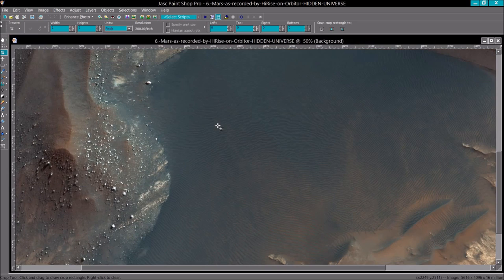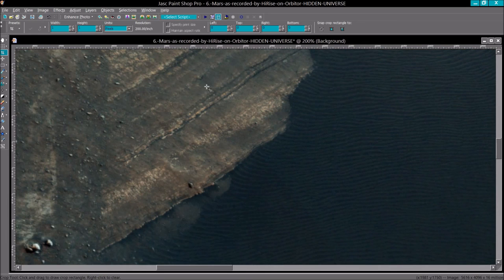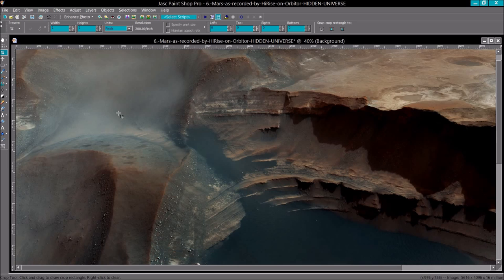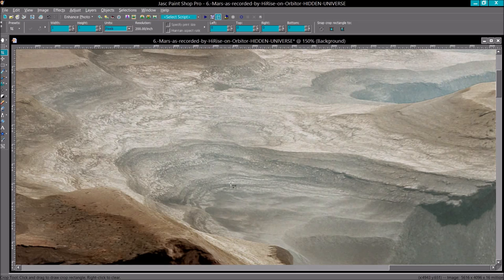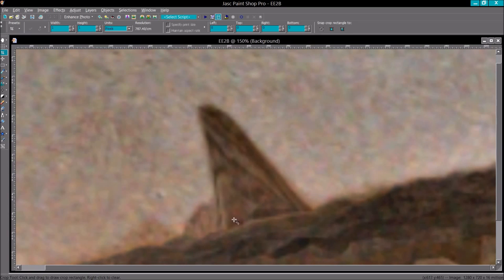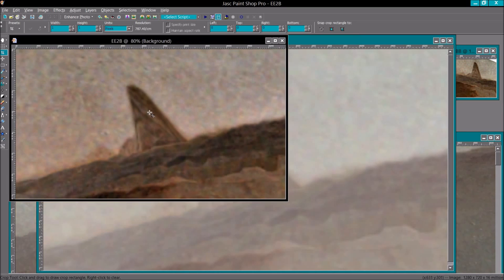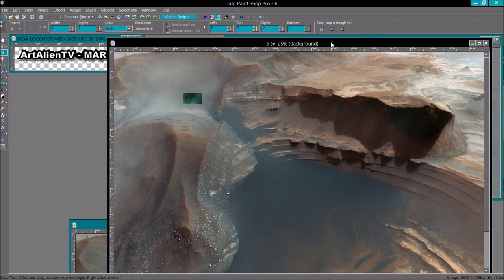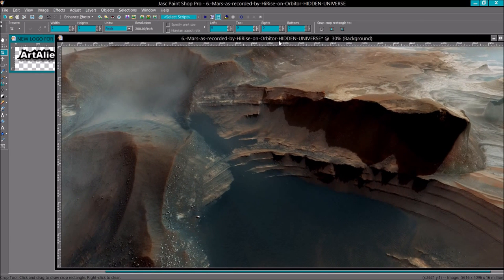MARS MONOLITH - & PYRAMID BUILDINGS by Lake Water. ArtAlienTV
🧐 " What may be a huge obelisk or tower structure on Mars with some other building structures above a nearby lake in this high quality HiRISE image from the Mars Orbiter. There seems to be a reflection of the large rock overhang on what looks like liquid water here.
Also some water steam rising up from possible geothermal hot spring activity.
A really stunning image to look at - well worth downloading.
There are a lot more building foundations in this image - see if you can find them! A possible opencast salt mine as well? Or is it a large deposit of chalk? (calcium carbonate) If so it would prove past marine life on Mars ".

Discovered by ArtAlienTV and first published on YouTube Aug 14, 2014.

Wealth of Evidence - ArtAlienTV

With now hundreds of clear Mars alien humanoid and animal remains, dozens of wrecked boats, aircraft and vehicles with carved and manufactured artefacts discovered in recent months ArtAlienTV and other notable Mars anomaly channels now have what seems to be indisputable evidence for a past civilization on Mars.
Only blurred, distant and easily disputed finds ever make the press. There is still a constant feed of nonsensical articles about drilling holes in pebbles to find water when there are alien remains and artefacts right in front of the Mars rovers an almost every other set of images.
99% of all the Mars images we get are over compressed and re-sized in such a way as to destroy the data on all but the closest and largest finds.
But researchers around the world with good image enhancing skills and keen eyes are still managing to squeeze out a surprising amount of detailed information from these deliberately obfuscated and mainly poor quality images. Speaking for my channel, I now have so much smoking gun evidence that my smoke alarm has had to be deactivated.
Do people really believe that NASA would spend billions of dollars sending multiple rovers to Mars just to drill holes in some pebbles?